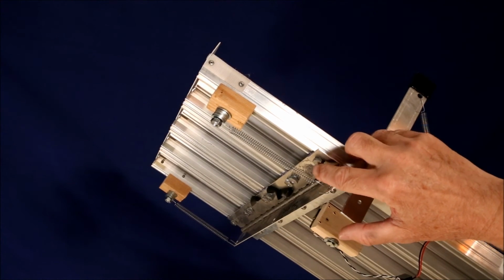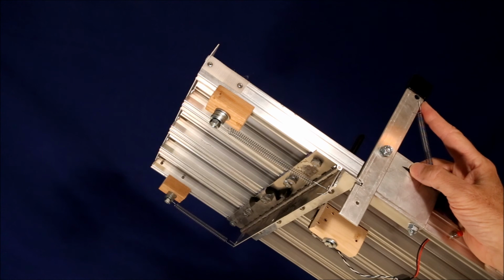How to Make an Improved Besttrack Start Gate